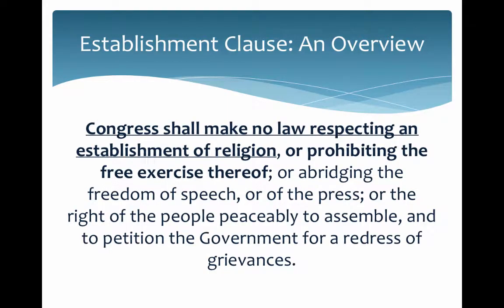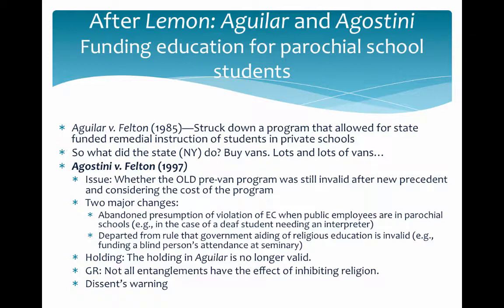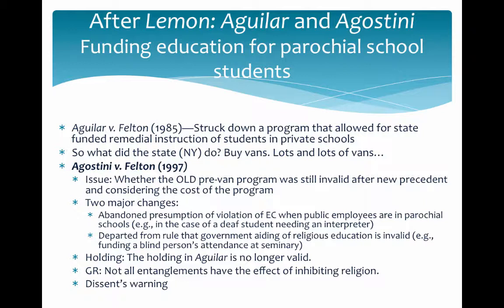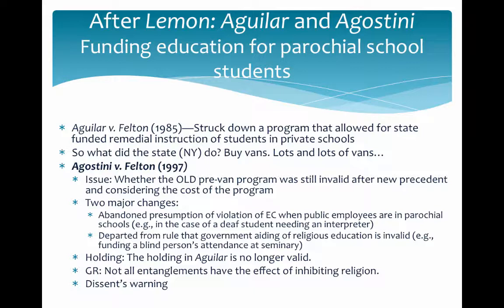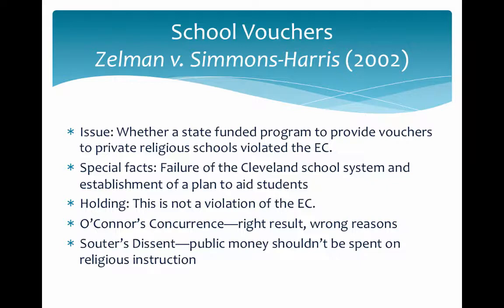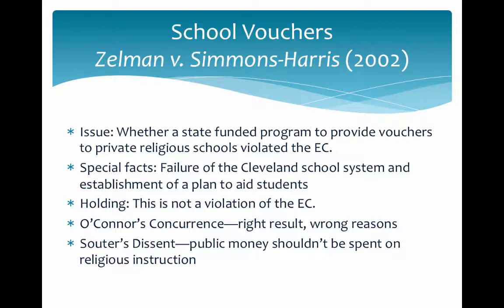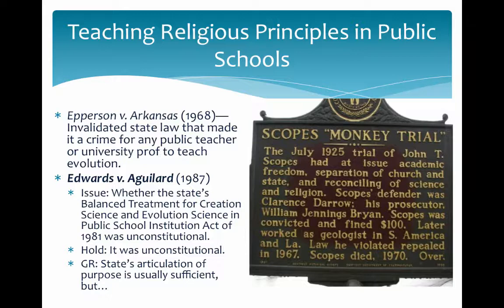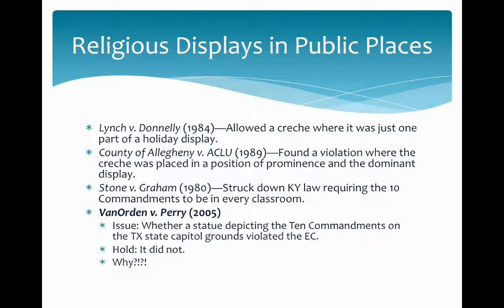Online Lecture 3 Establishment Clause 2018